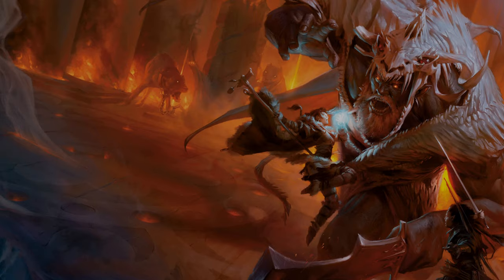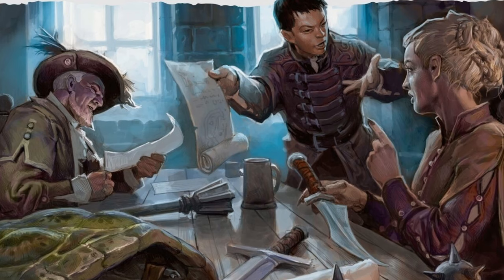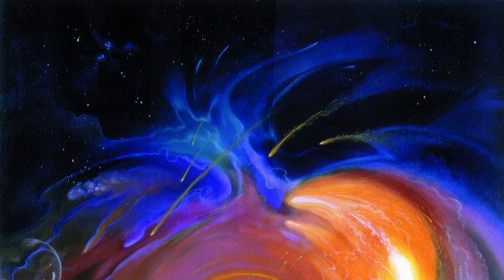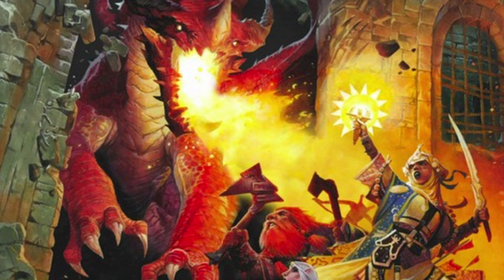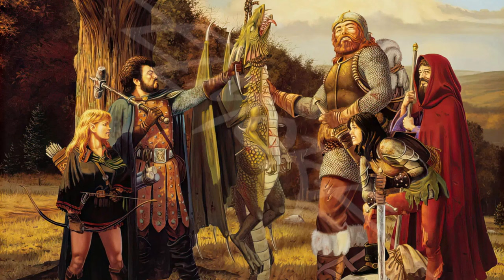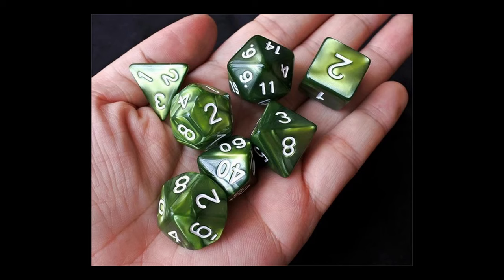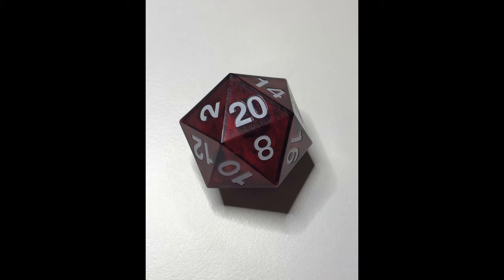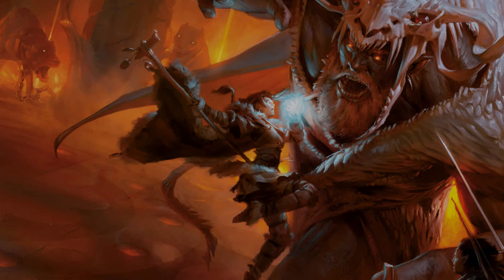D&D Rules Upgrade | Avern Rules ep.0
This video kickstarts a series of videos that dives into the customization of D&D and Pathfinder, making a new edition of the worlds oldest RPG. I call it the Avern Fantasy RPG and I invite you to tag along for the ride.

You can download the preface of the Avern Fantasy RPG
Rules will become available in the future videos of this series.

00:00 - Intro
00:20 - Better D&D rules - The Avern Fantasy RPG
00:39 - The Purpose of the rules - Simpler, Better, Faster, Stronger
01:51 - Core mechanics - Roll a d20!
02:54 - Generic vs. specific - Medieval fantasy
03:47 - The takeaway - Customize!

Art by: Brom, Jeff Easley, Larry Elmore, Tyler Jacobson, Keith Parkinson, Wayne Reynolds, Dan Scott.

And art available from  Wizards of the Coast  LLC.